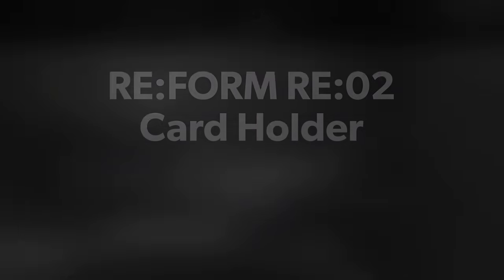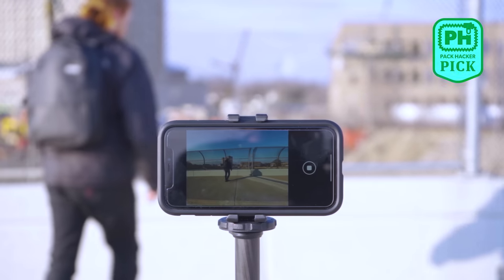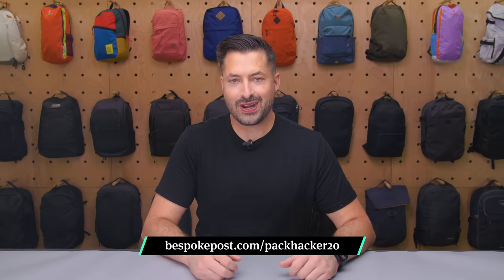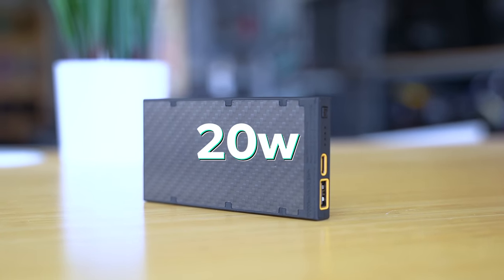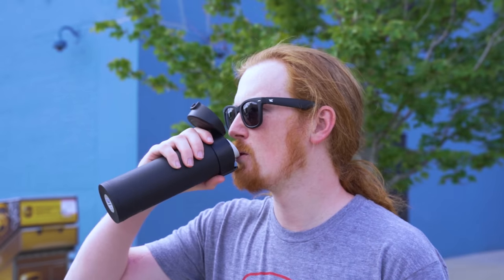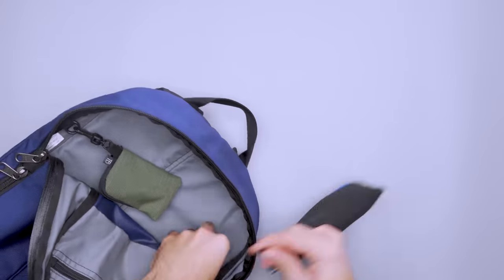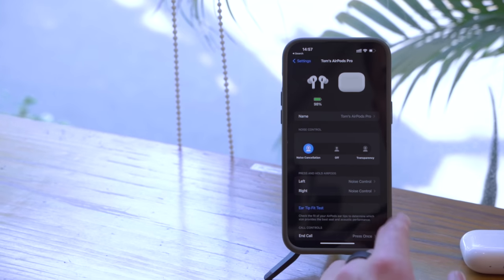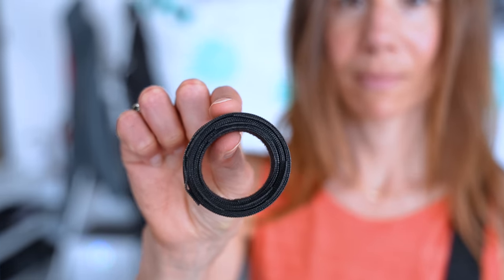10 Everyday Carry Essentials You Should Have In Your Bag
What do you grab whenever you leave your hotel room? We can help!

0:00 - Intro
0:28 - RE:FORM RE:02 (Card Holder)
1:40 - JOBY GripTight ONE Micro Stand
2:33 - Bespoke Post
3:35 - Aer Day Sling 3
4:48 - NITECORE NB10000 Power Bank
5:43 - HEROCLIP Medium Hanger
6:28 - Zojirushi Stainless Mug (SM-KHE48)
7:22- TOM BIHN Ghost Whale Organizer Pouches
8:23 - NITECORE TINI 2
9:26 - Apple AirPods Pro
10:18 - VELCRO Brand Cable Ties

From noise-canceling headphones to pouches for tiny gear and a travel mug that's great for hot and cold drinks, we have everyday travel essentials you want for your next trip. Maybe you’re looking for a new sling to tote around town or the perfect tripod for your phone. We’re covering everyday carry essentials you should have in your bag or your next trip.